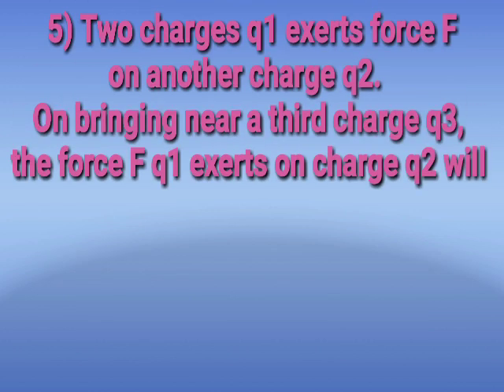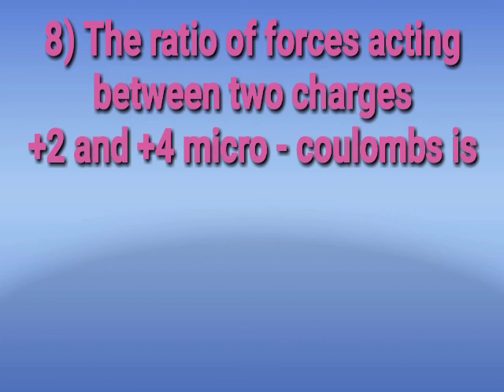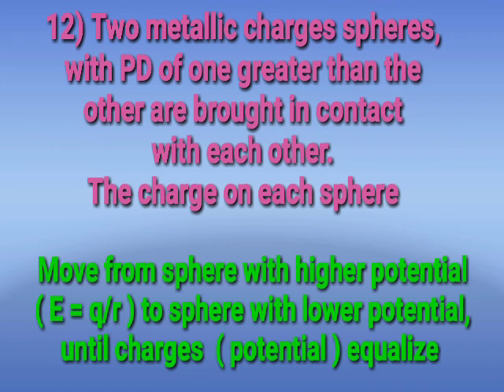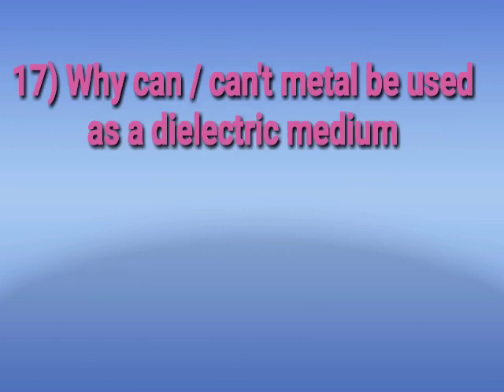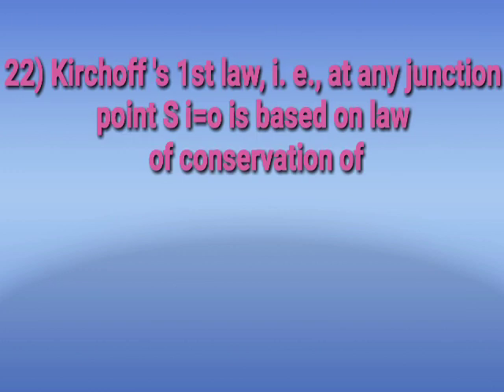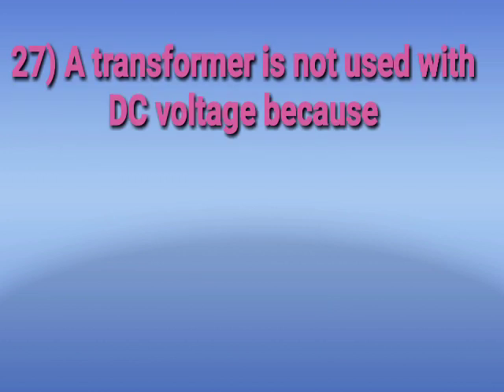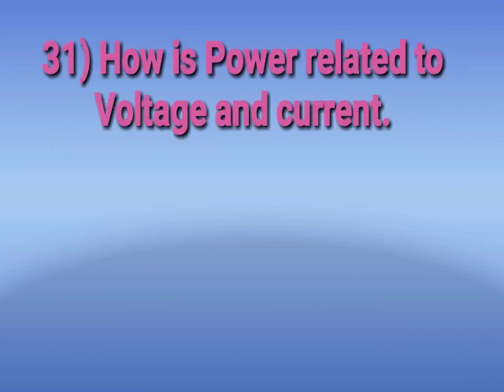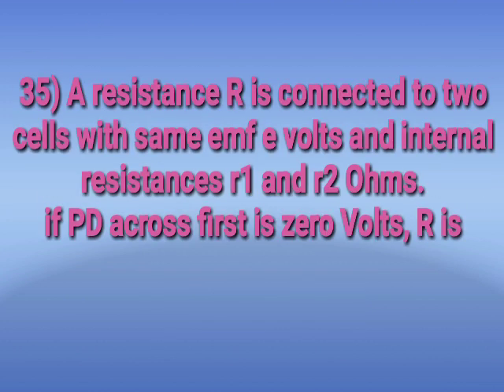## Magnetic effects of current part - 2 ##